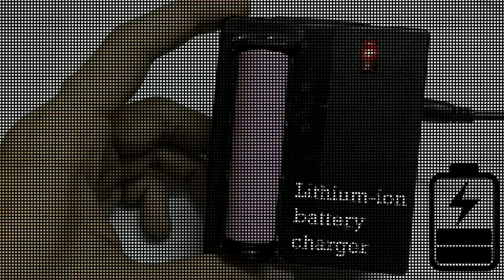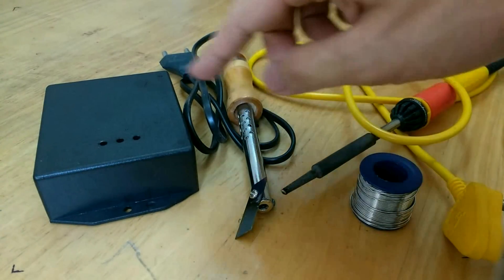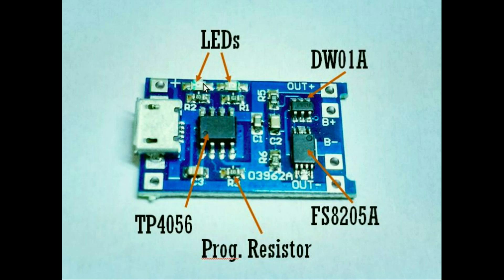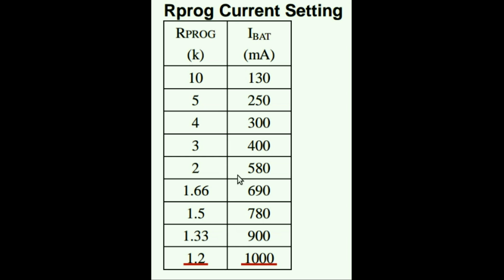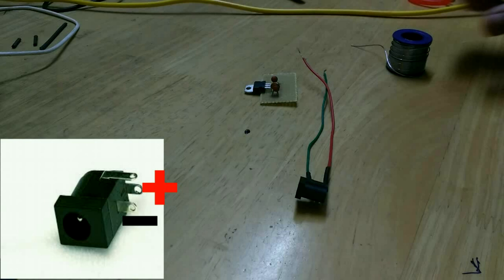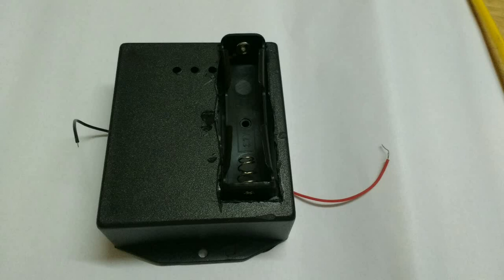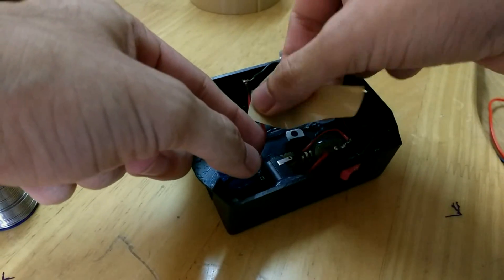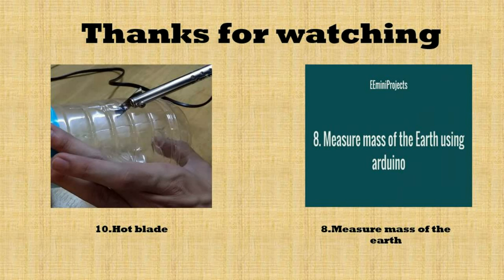miniProject #11: Lithium ion battery charger (TP4056 based)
In this miniProject we will make a charger for lithium-ion batteries. This lithium ion battery charger is based on TP4056 module easily available on ebay